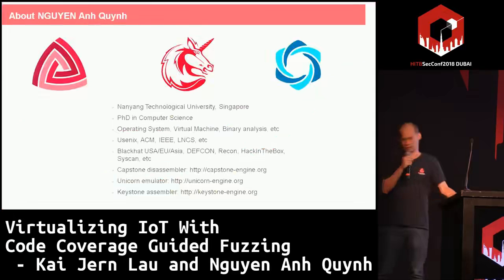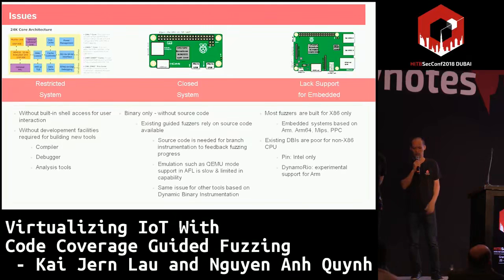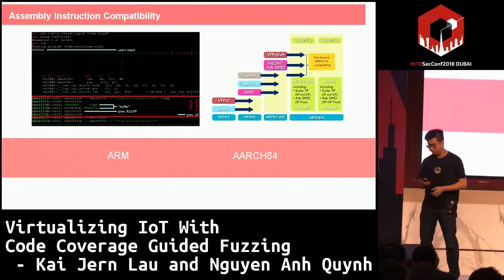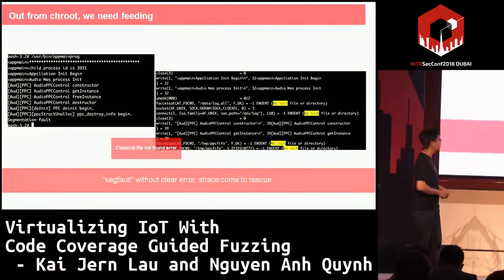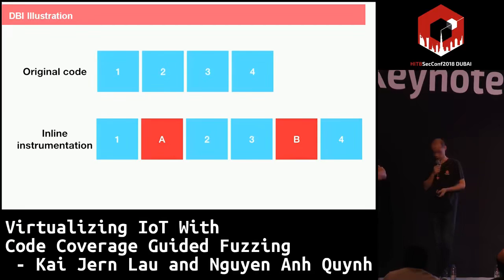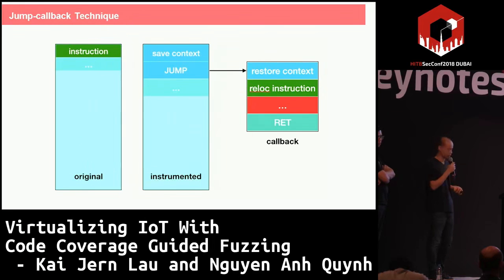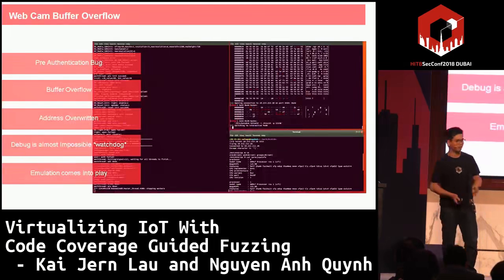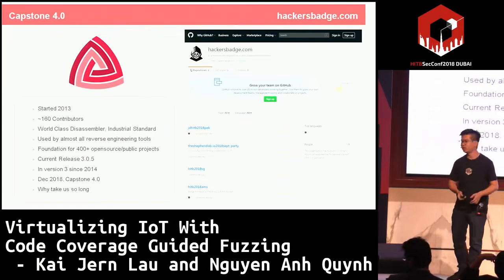Virtualizing IoT With Code Coverage Guided Fuzzing KJ Lau and Nguyen Anh Quynh